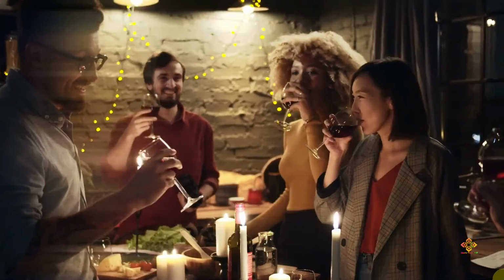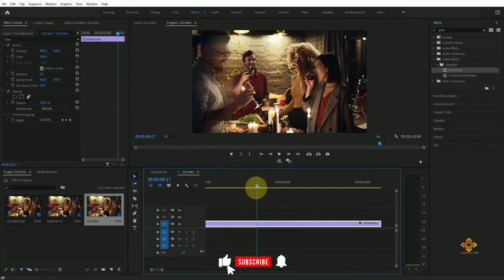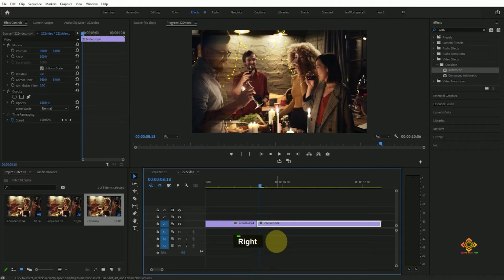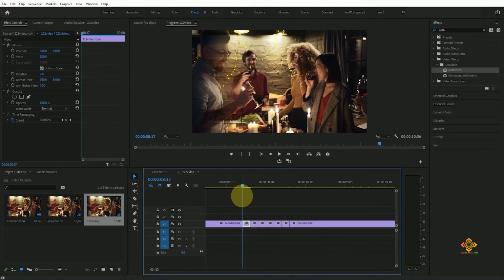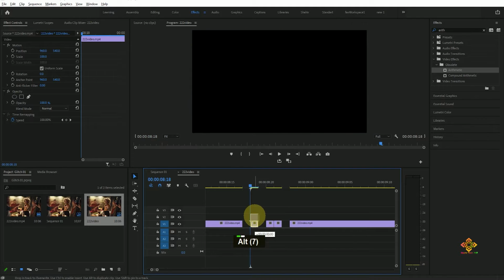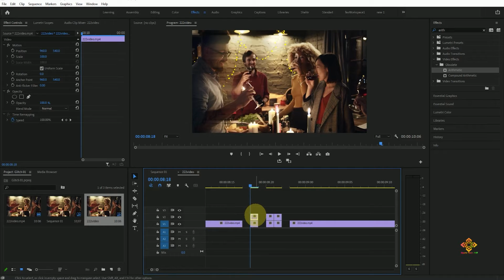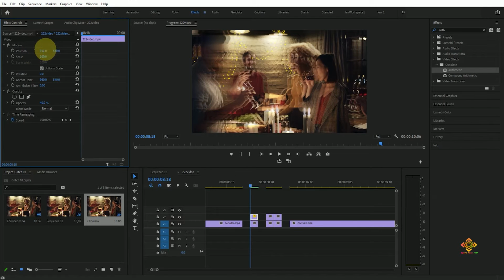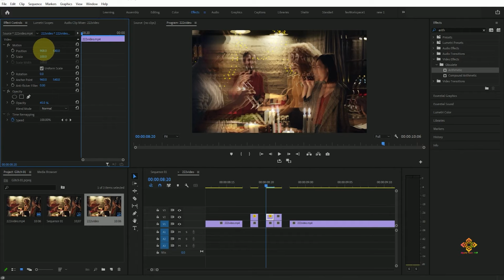Create a Futuristic Glitch Effect in Premiere Pro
In this tutorial, you'll learn all the tips and tricks you need to create stunning glitch effects in Adobe Premiere Pro. From understanding the science behind the glitch effect to using the tools provided in Premiere Pro to create your own unique vision, you'll come away with all the knowledge you need to make awesome glitchy videos. We'll cover everything from subtle dream-like glitches to intense and eye-catching effects. So if you're looking to add some unique style to your videos, this is the tutorial for you.

To help your viewers create awesome glitch effects in Adobe Premiere Pro, this tutorial will show you how to master the basics of the effect and then experiment with creative edits. From subtle, dream-like glitches to intense, eye-catching effects, you'll learn how to use Premiere Pro's built-in tools, like the Keyframing panel, to create, customize and fine-tune your own glitchy effects.